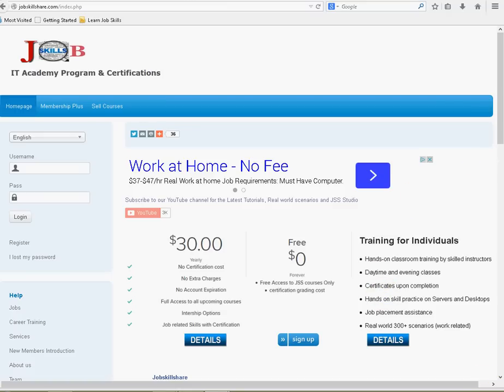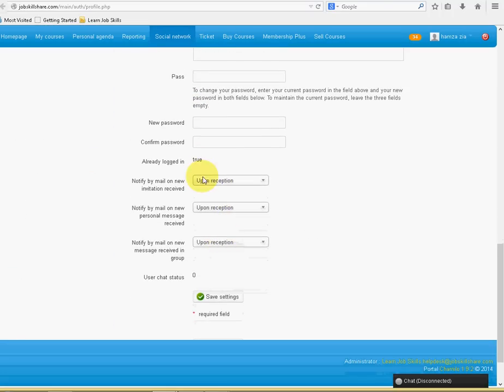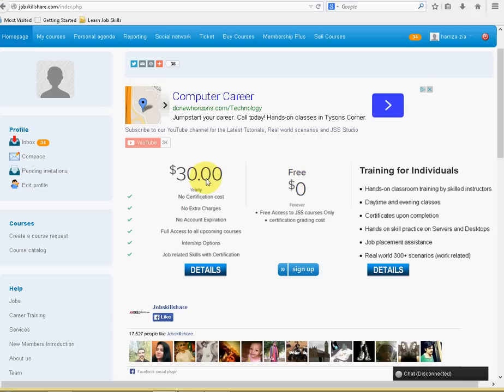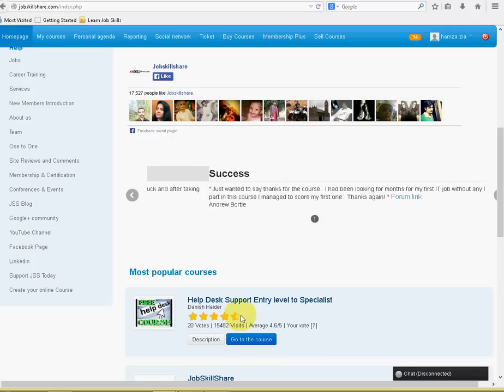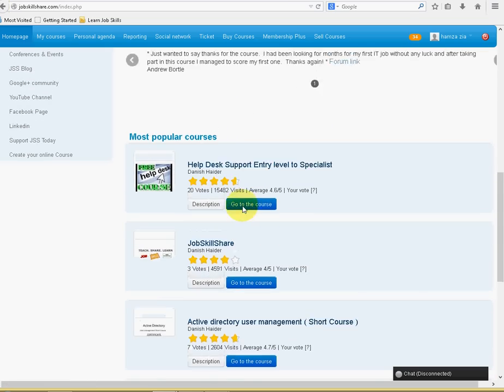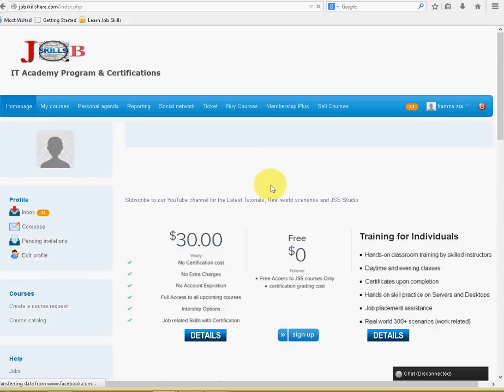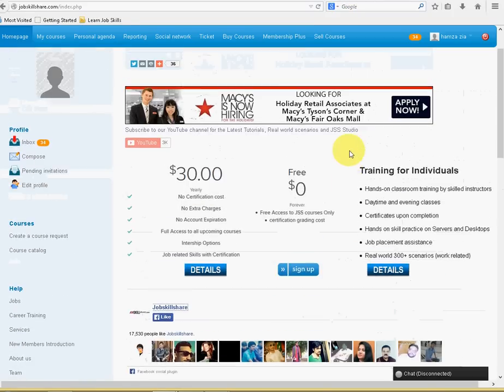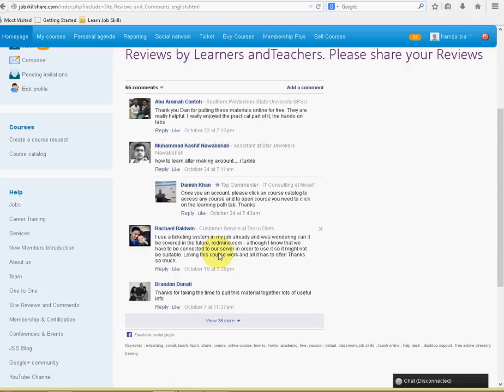Welcome to Jobskillshare